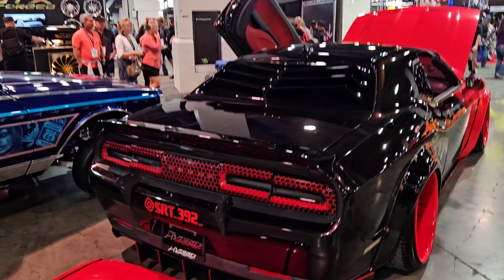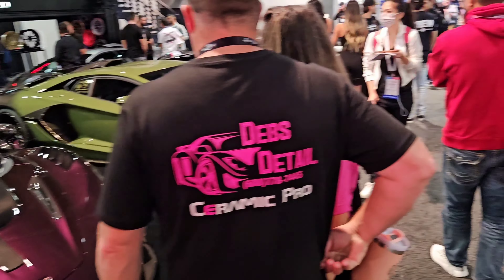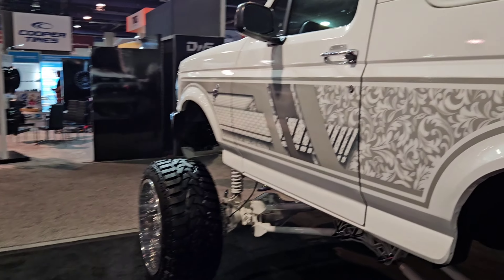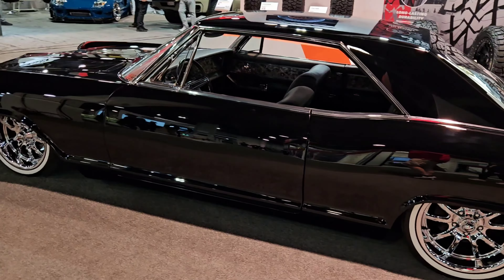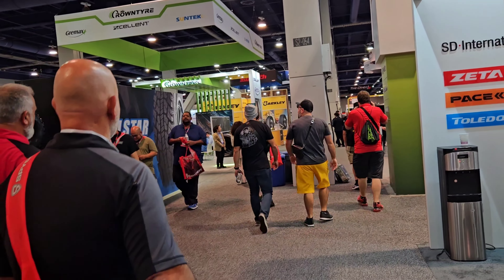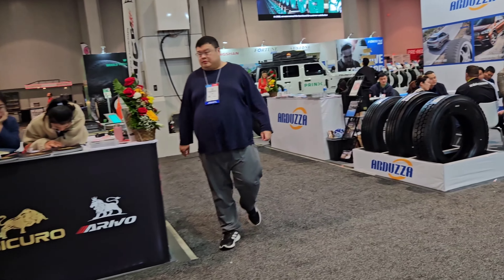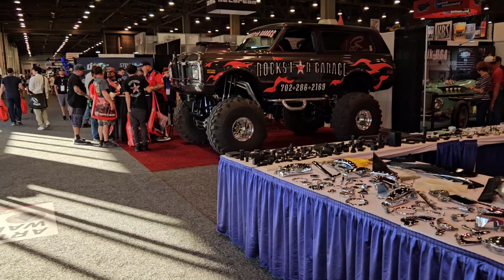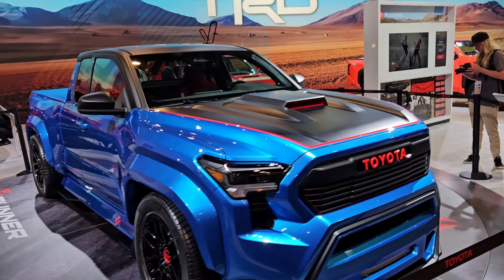SEMA Day 2 On The Floor Crazy Builds And More, Paul Walker Build Car?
In today's video we get into day 2 of SEMA, I find several cool builds and cars, and a special fast and furious paul walker edition car. A few special Foose builds and more.